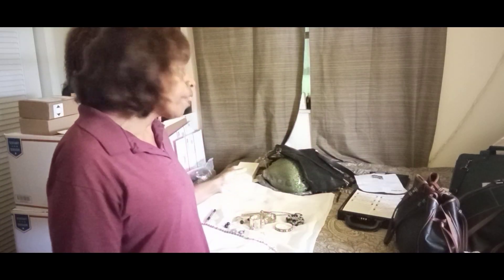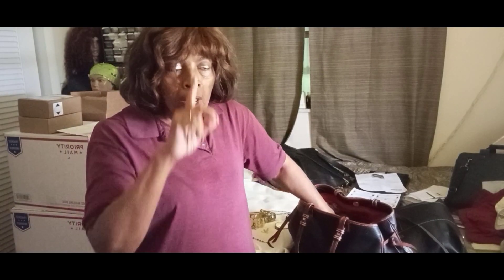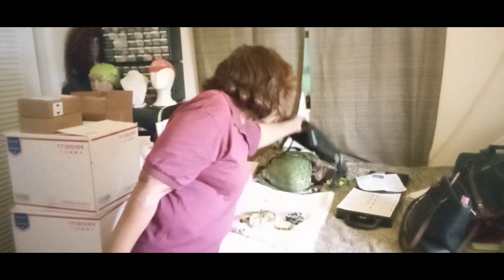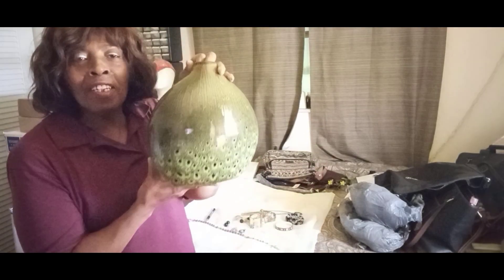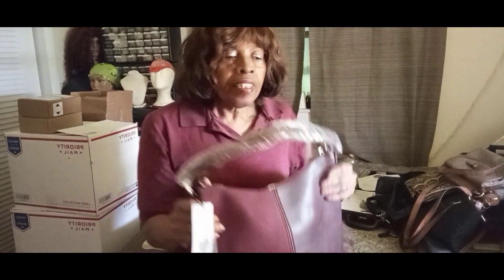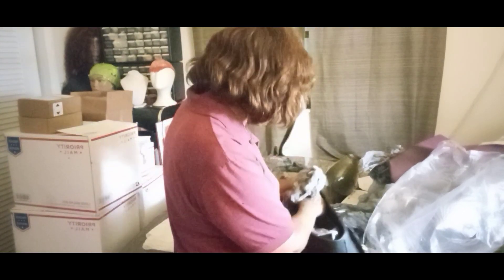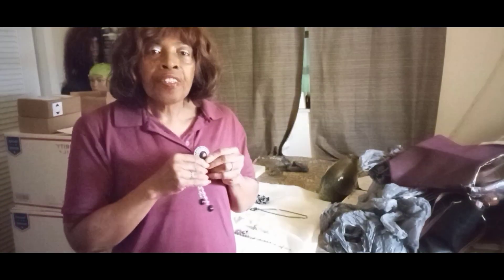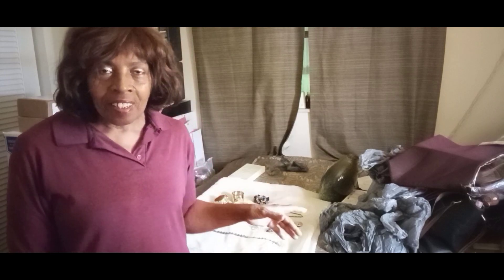Tuesday Pop Up Handbag and Jewelry Sale Dooney and Bourke, Micheal Kors, and Sarah Conventry, More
I was so excited to go to my favorite Goodwill yesterday, and I got some great items for you. It is a great part of reselling.  Check out the website for all kinds of good things especially jewelry and handbags.